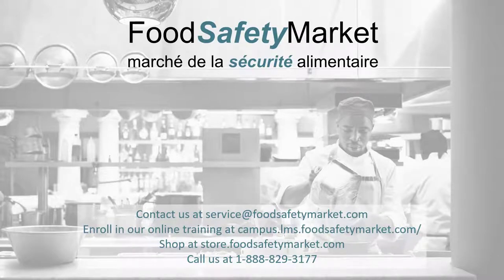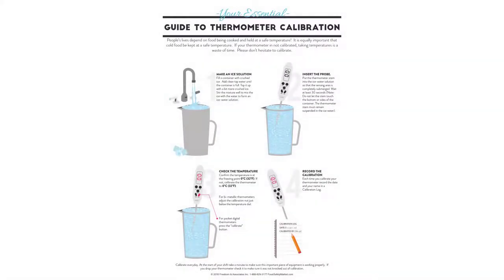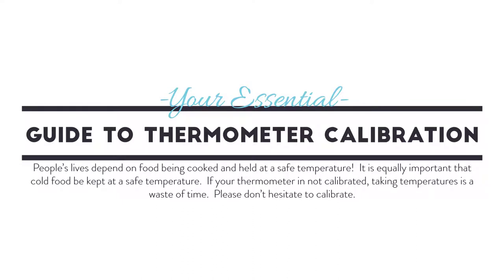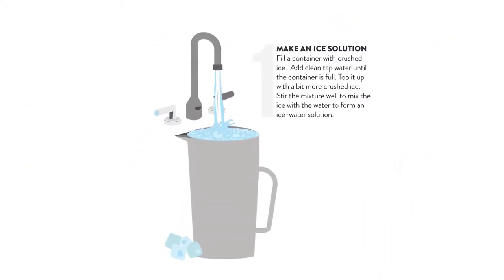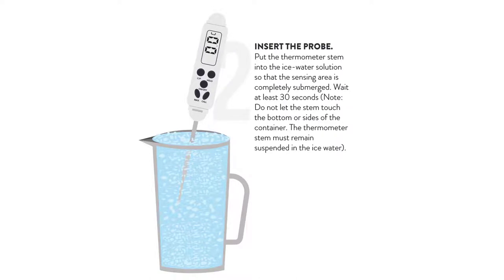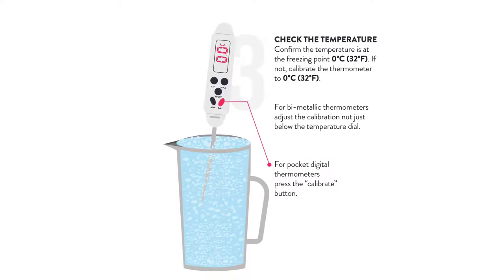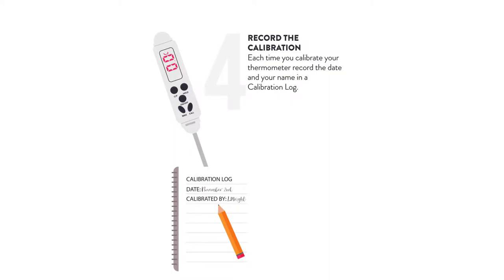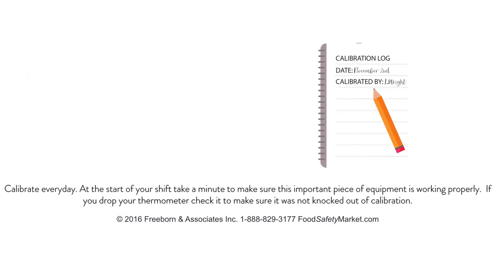Your Essential Guide to Thermometer Calibration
A tutorial for thermometer calibration.  Food handlers will learn how to properly calibrate their thermometer.

These infographics are available in eight languages Educators can use them as teaching tools and food service operators can post them in their kitchens as job aids.